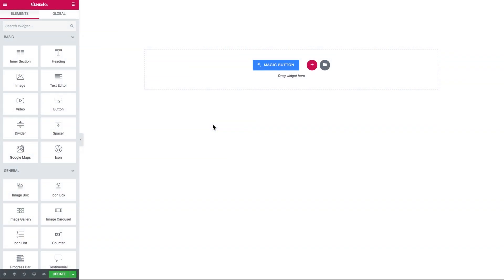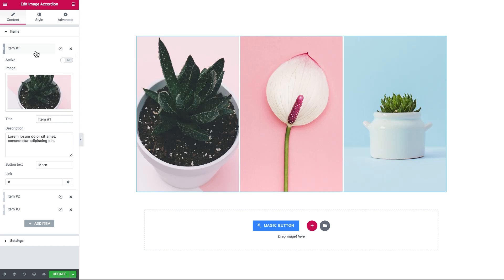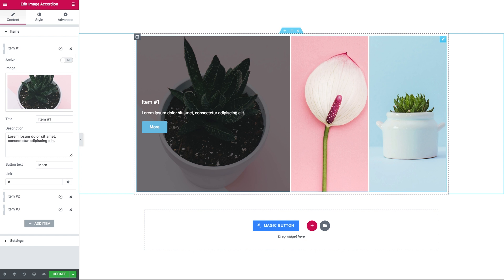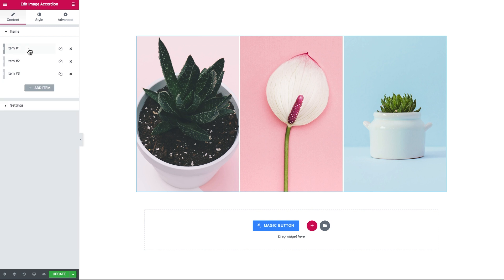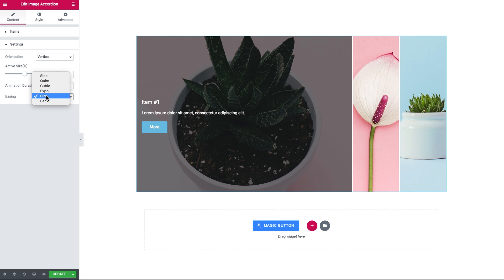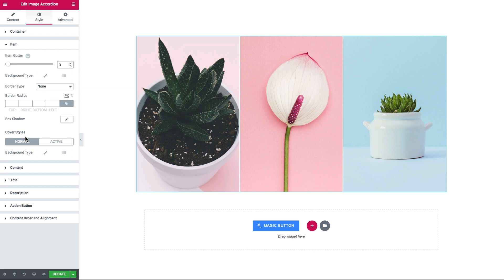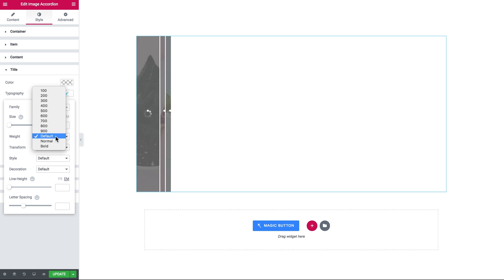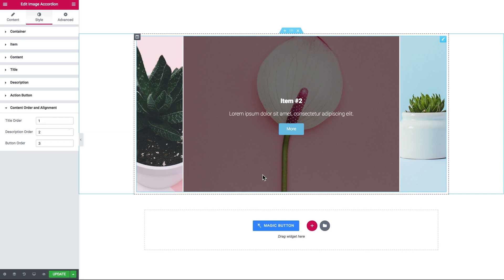How to Create Image Accordion with JetTabs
Create a really beautiful image accordion with JetTabs plugin!
Feel free to follow this video tutorial to learn more about this widget. All you need is to drag Image Accordion to the needed section, choose the images you want to display, and adjust the settings. Voila!